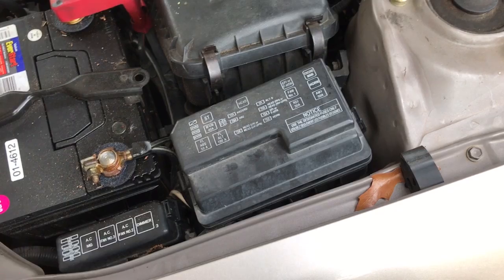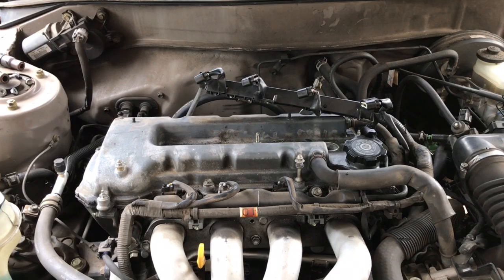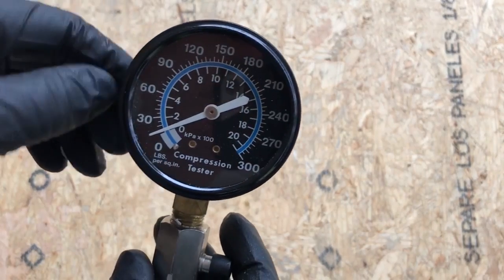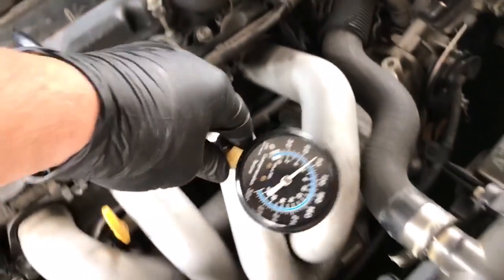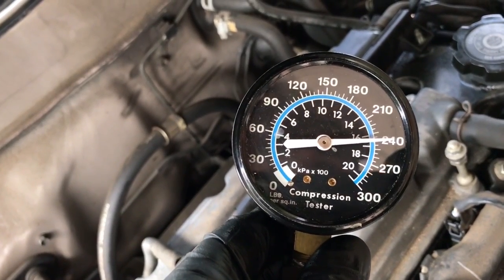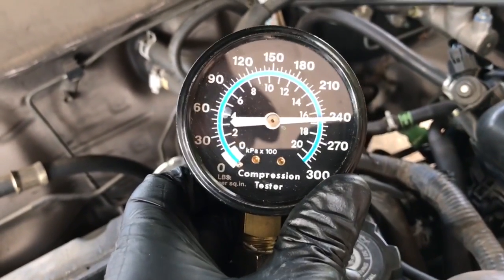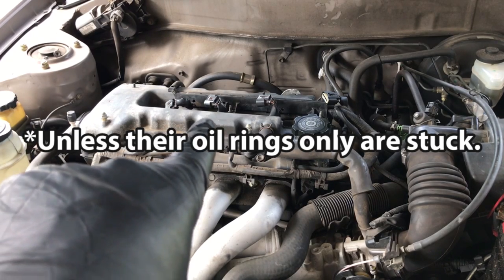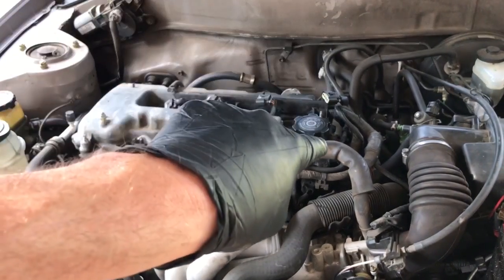Are piston rings causing oil burning? | Compression test | Oil Burning🔥Experiments | Episode 3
Doing a compression test to confirm or refute stuck piston ring theory.

0:00 Intro
00:14 Removing EFI fuse
00:47 Removing coil packs
1:37 Removing spark plugs
2:32 Compression test kit
3:36 Compression testing with engine cold
5:40 Compression testing with engine warm
7:15 What does it all mean?
11:02 Cleaning spark plugs
12:02 Checking and cleaning PCV valve